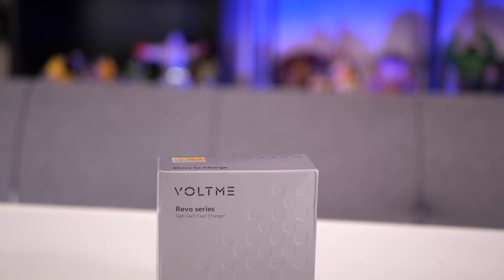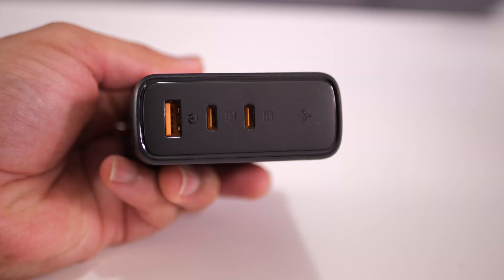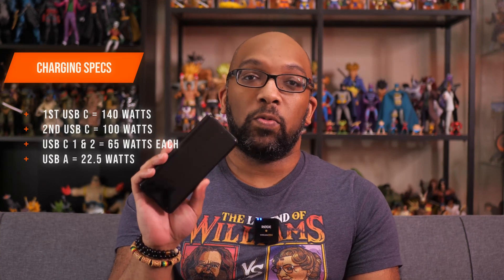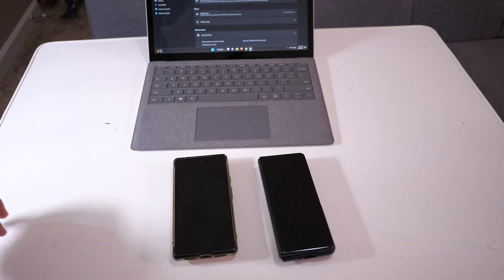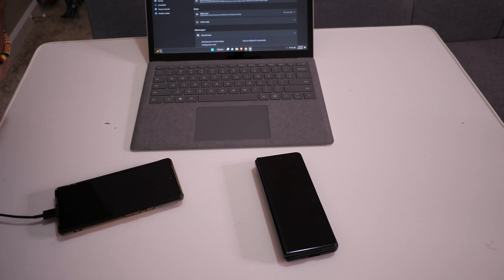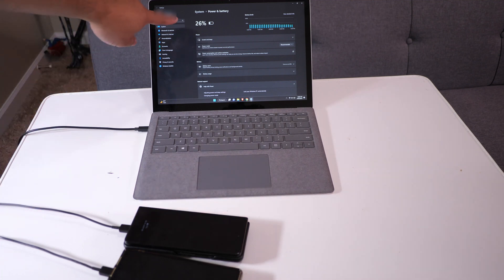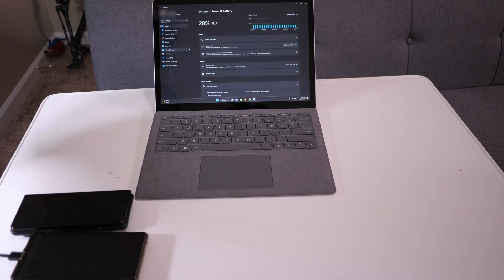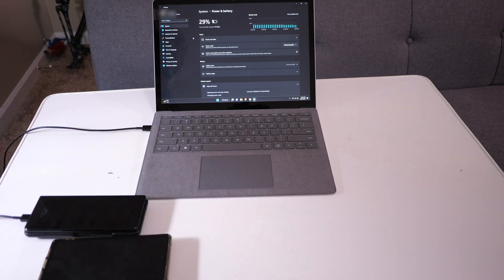Is This The Last Charger You'll Ever Need? [Tech Review]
The VOLTME REVO 140 is a GaN charger that can charge 3 devices at once via 2 USB-C ports and 1 USB-A port. It provides up to 140 watts of charging power for devices such as laptops, smartphones, tablets, game consoles and much more.